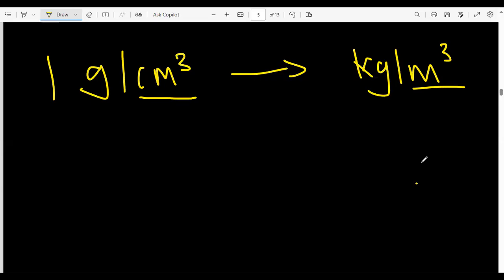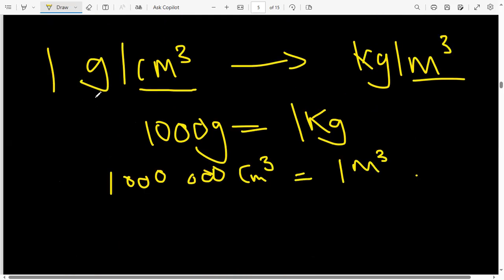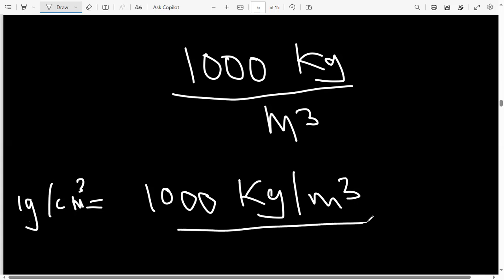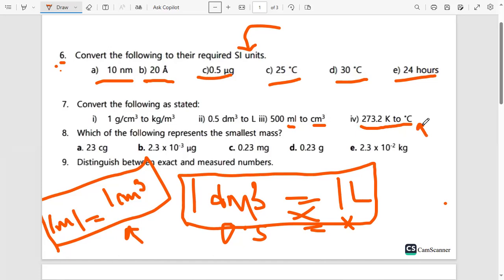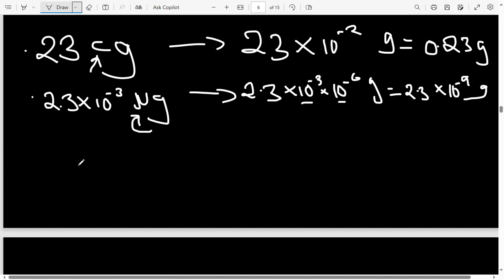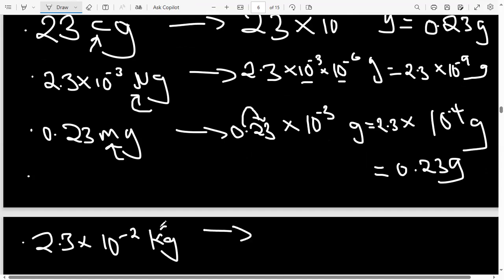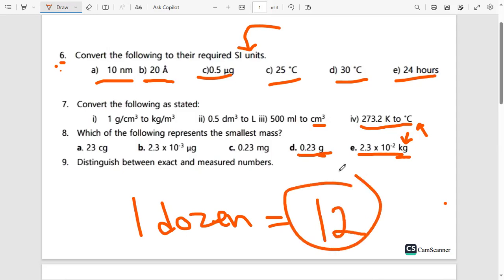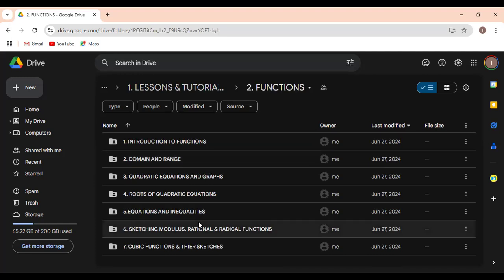UNIT CONVERSIONS REVISION PART 2